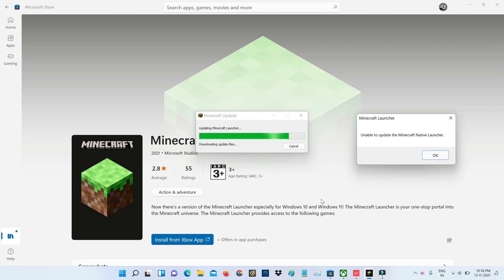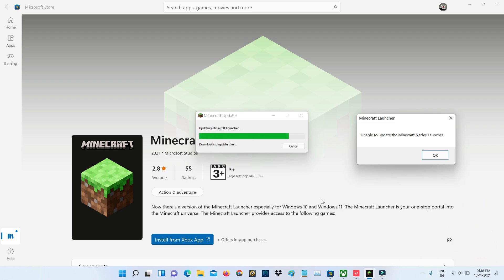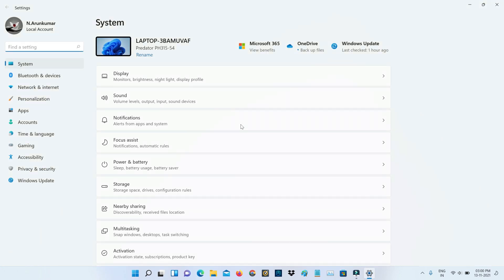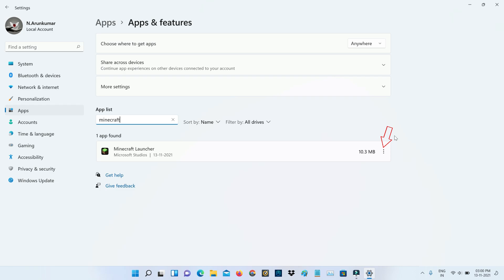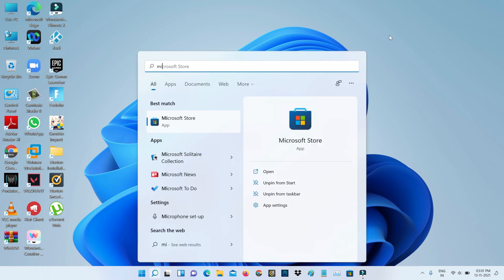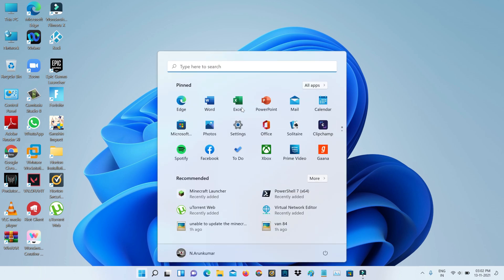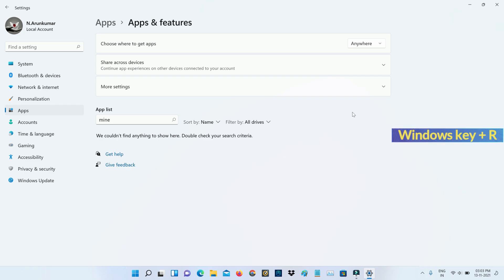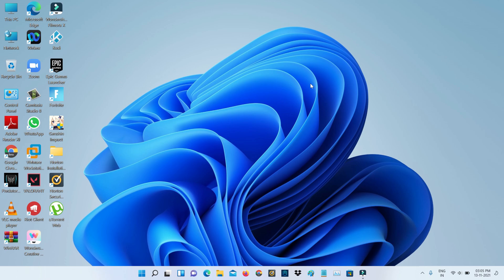Fix unable to update the minecraft native launcher microsoft store xbox game pass windows 11/10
This tutorial is about how to fix unable to update minecraft native launcher microsoft store xbox game pass.

This method not working for mac laptop and other platforms.

In november 2023 i try to download this launcher from xbox game pass via microsoft store.

Also search the solution from reddit and curseforge sites and don't forget to install the java on your device.

This video has english subtitle at same time you can translate to kaise kare hindi,cara mengatasi,deutsch,hatası and español languages.

Today i get the following one error notification while i try to install the minecraft launcher via microsoft store app :

Unable to update the Minecraft Native Launcher.

OK

How to solve unable to update minecraft native launcher :

1.One of my subscriber ask why does it say this kind of message and what is the meaning of this issue?.

2.Here i get this error message in my new windows 11 pc.

3.At same time this solucion also works on windows 10 based pc's.

4.So very simple method to fix this error is,just one time reset this minecraft launcher.

5.And if may be this reset process doesn't work for you,just uninstall that launcher completely.

6.And don't forget to restart your device.

7.After the restarting is completed,finally this minecraft native launcher won't update problem is solved in permanently.